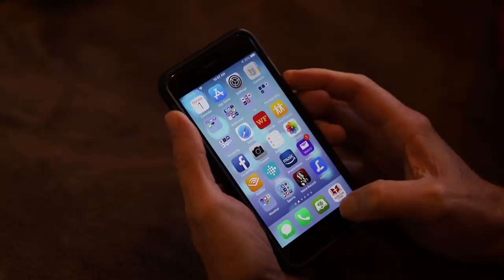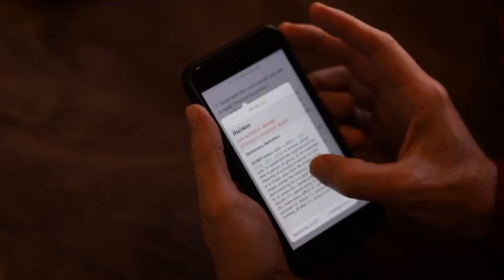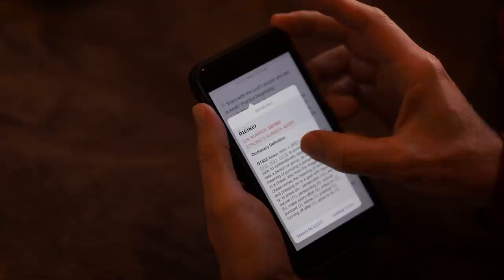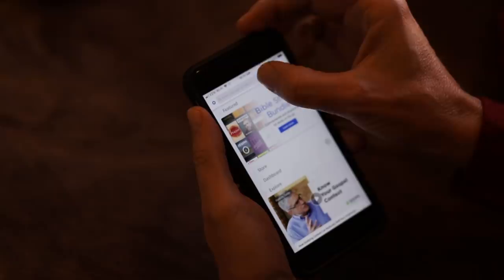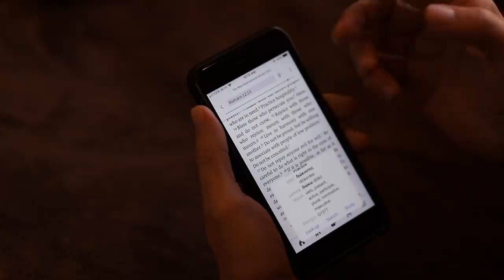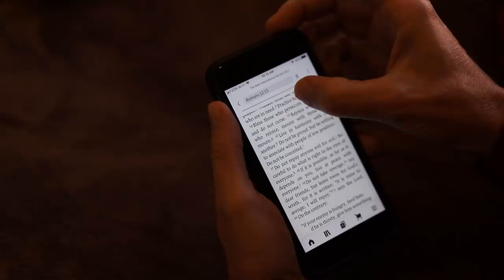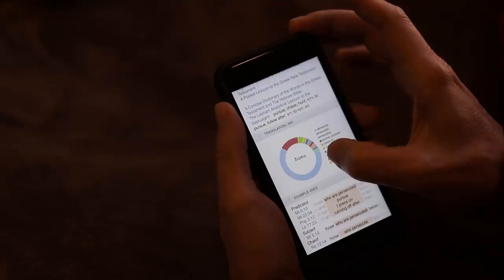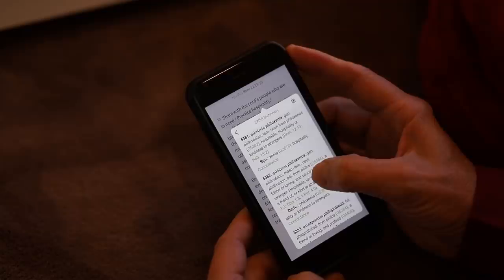How to do a Bible word study